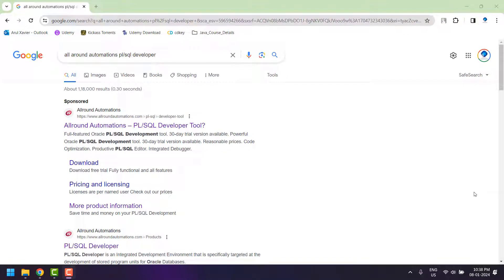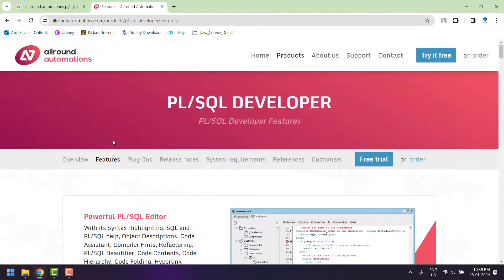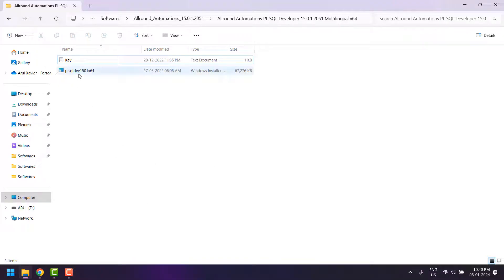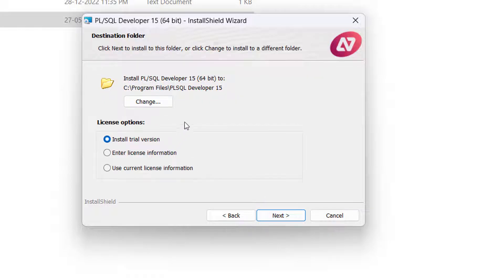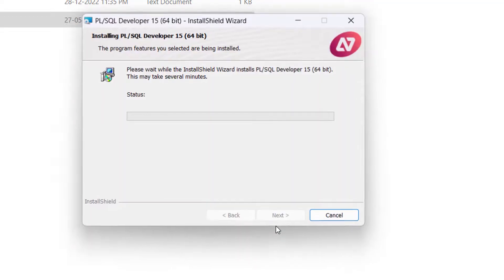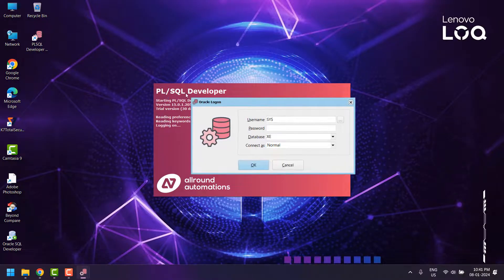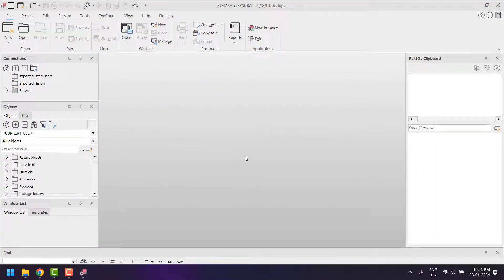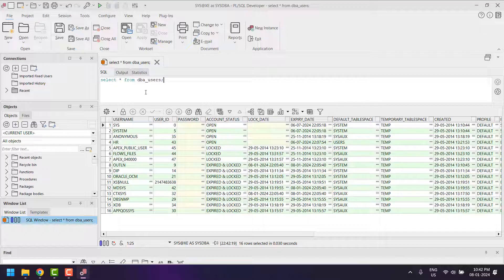How to Install PL/SQL Developer on Windows 10/11 | Oracle Tutorial for Beginners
In this tutorial we will see how to install Allround Automation PL/SQL Developer on Windows 10 / Windows 11 Step by step.

PL/SQL Developer is an Integrated Development Environment for developing, testing, debugging and optimizing Oracle PL/SQL stored program units like packages, triggers and so on. PL/SQL Developer features context sensitive help and database object descriptions, syntax highlighting, data querying and editing, a graphical browser, and other functions to make a developer’s life easier

Oracle PL/SQL World - A Complete Database Tutorials Channel for Oracle & MS SQL Server & MYSQL

 / oracleplsqlworld

►►►Thanks for liking, commenting, sharing and watching My Tech videos.!◄◄◄
►►►Thanks◄◄◄